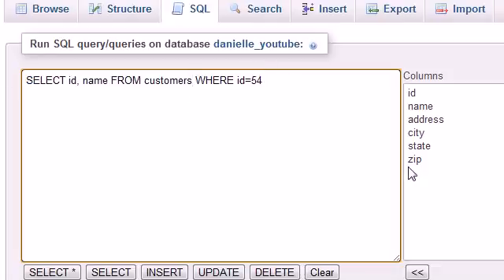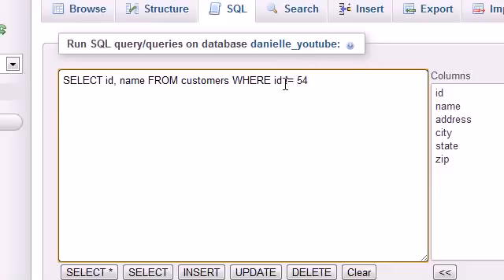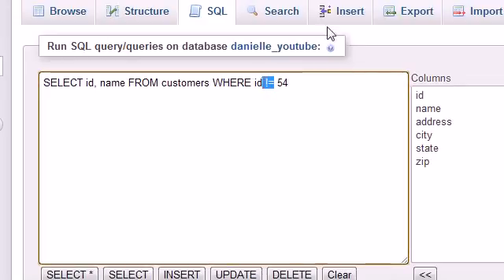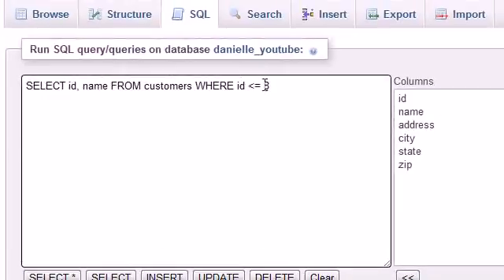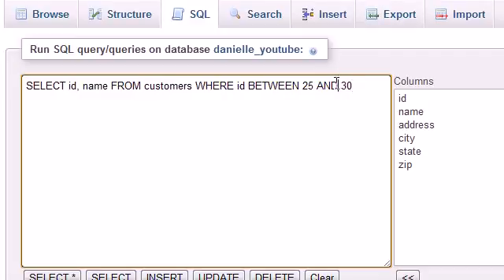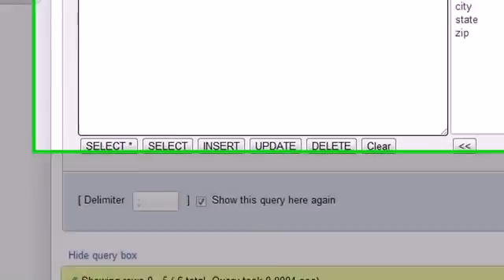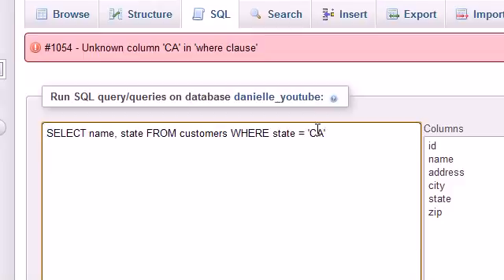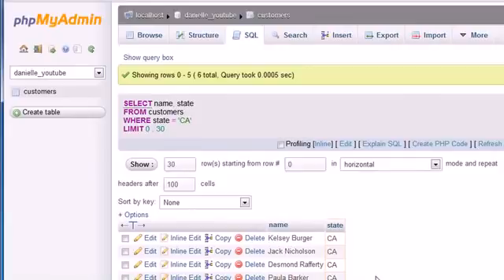MySQL Database Tutorial 10 Basic Data Filtering and WHERE by tutorials media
Basic data filtering and where clause

Whether you are an experienced web programmer or a complete novice attempting to provide data interactivity with your web site, MyQSL is an easy to use and free database solution that can allow you to store and configure data to be displayed on your web site.

The best way to create and manage a MySQL database is to download an open source (free) program called PhpMyAdmin. PHPMyAdmin allows you to manage all aspects of both your database structure and data from one easy to use interface. This tool is intended to handle the administration of MySQL over the Web.

This tool provides an interface that allows you to create and drop databases, create, drop, or alter tables, delete, edit, or add fields, execute any SQL statement, manage keys on fields, manage privileges, and import and export data into various formats. That sounds like a complicated set of activities, but the easy to use graphical tools make things quite simple and easy to understand. If you make a mistake, the software even provides instructions on where you made your error.